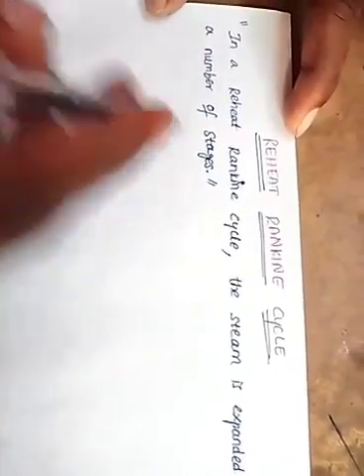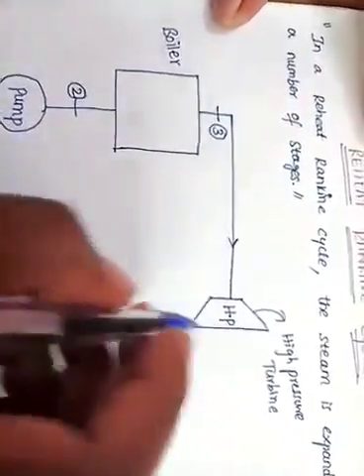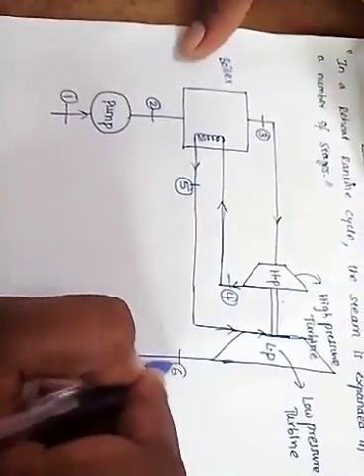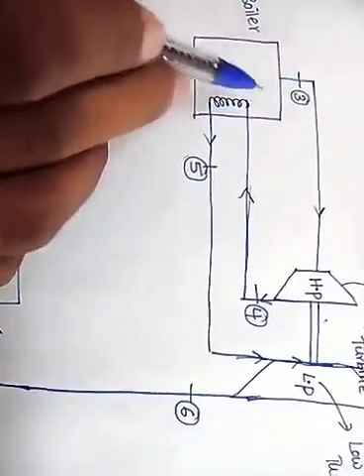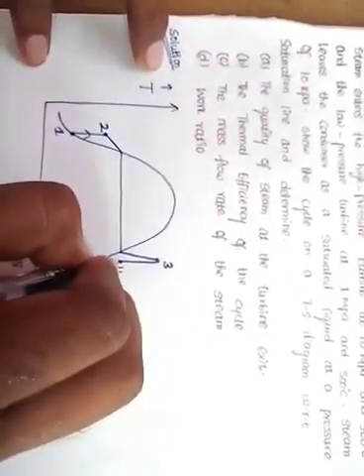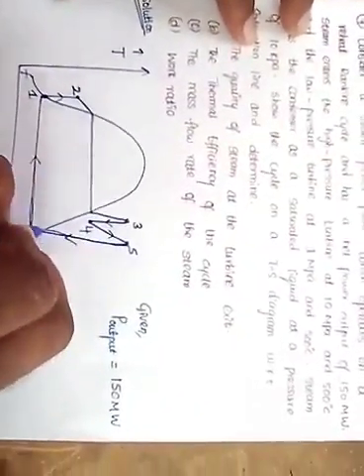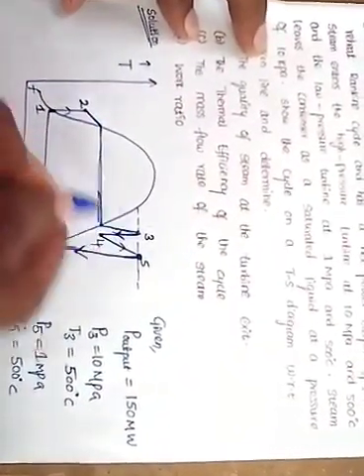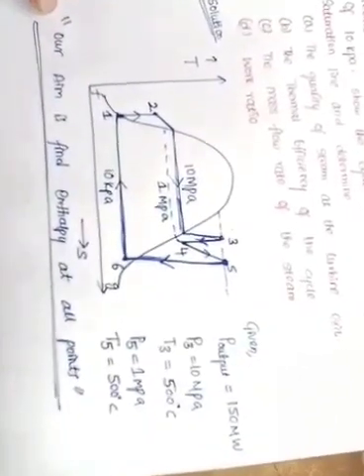Reheat Rankine Cycle